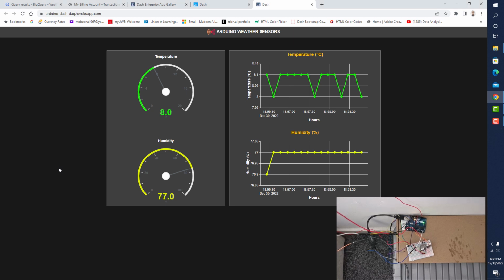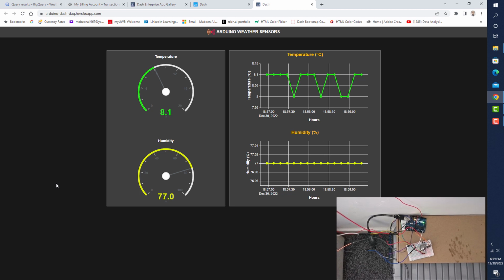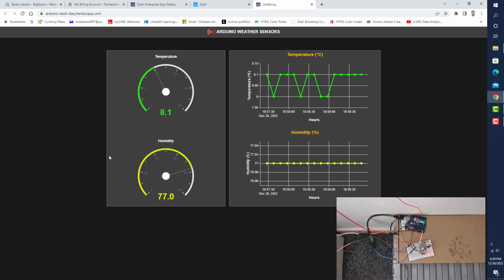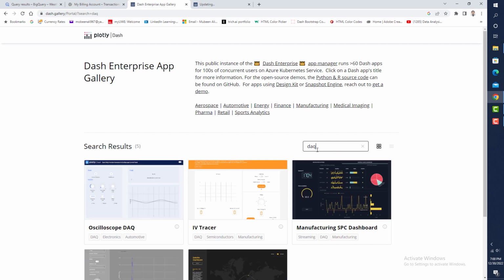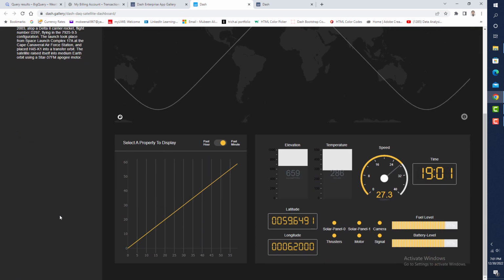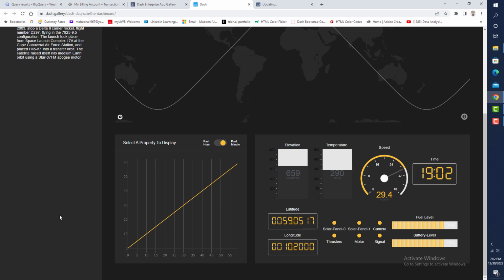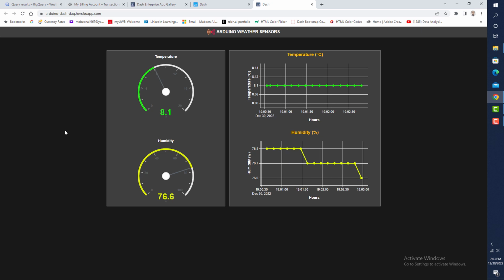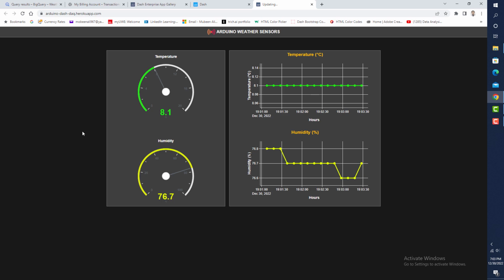Real time Arduino weather sensors data in python by plotly dash daq